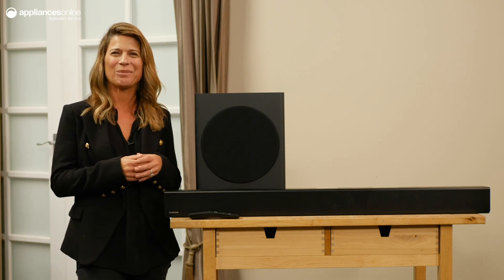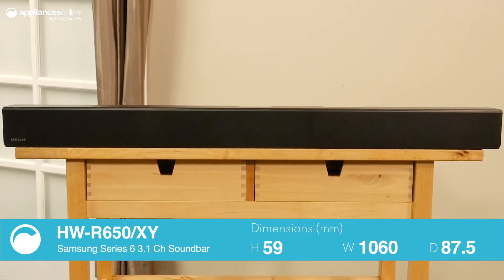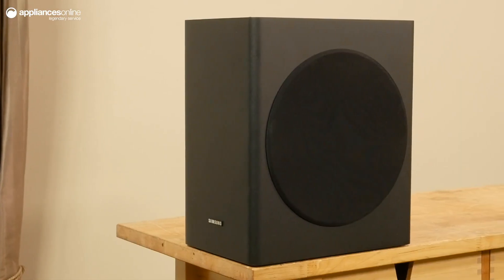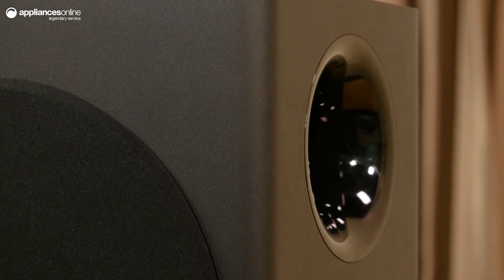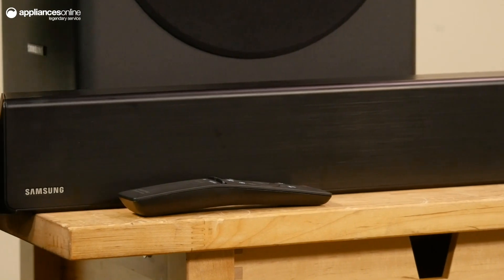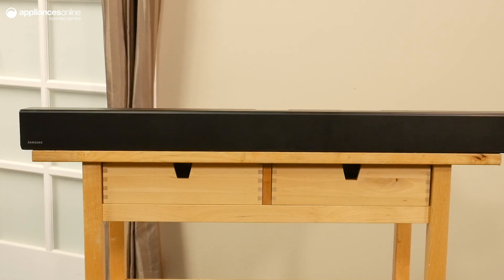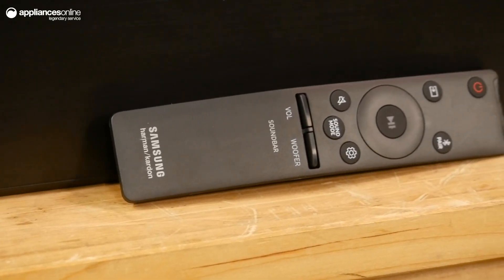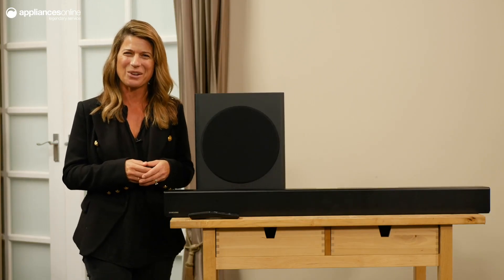Samsung Series 6 3 1 Ch Soundbar with Wireless Subwoofer HW R650 XY